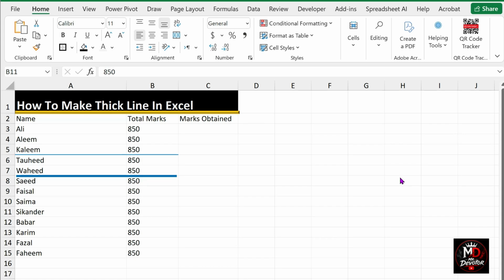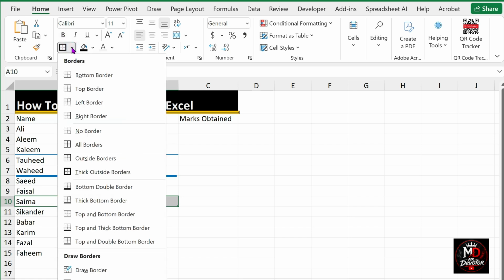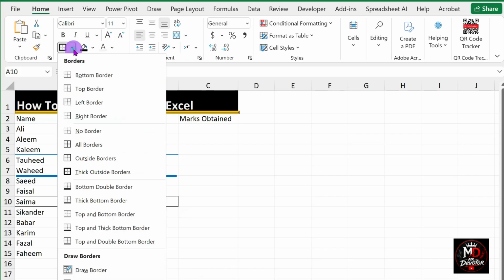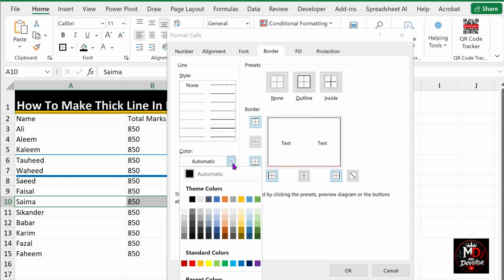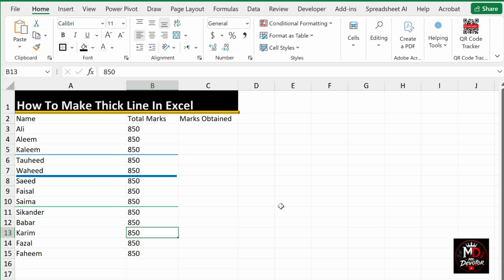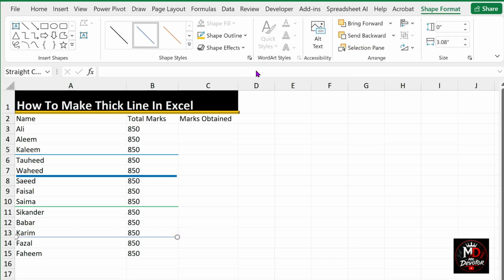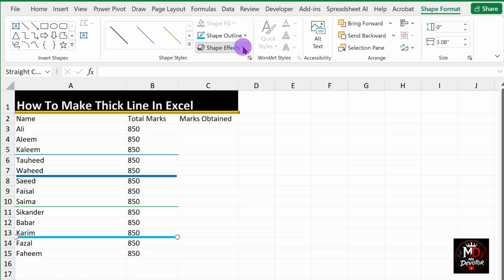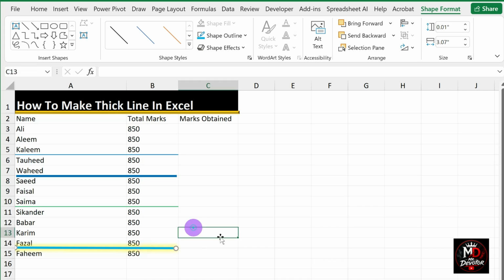How To Make Thick Line in Excel | How to Change Line Weight & Thickness in Excel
Are your Excel tables looking a bit flat? In this tutorial, I'll show you exactly how to make thick lines and borders to highlight your most important data. Whether you need to thicken cell borders for a professional table or adjust the weight of a drawn shape, I’ve got you covered!

In this video, you will learn:
✅ How to apply Thick Outside Borders from the Ribbon menu.
✅ How to use Line Style to customize border thickness.
✅ Using the Format Cells (Ctrl + 1) dialog for precise border control.
✅ How to increase the Weight of drawn lines and shapes.

Creator Tip: Use contrasting colors with your thick borders to make your spreadsheets even easier to read on mobile devices!